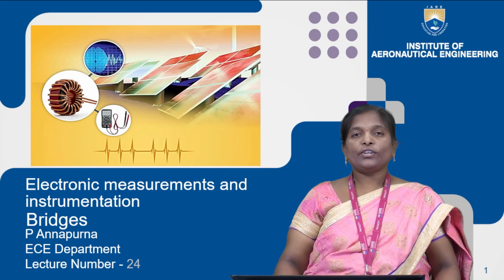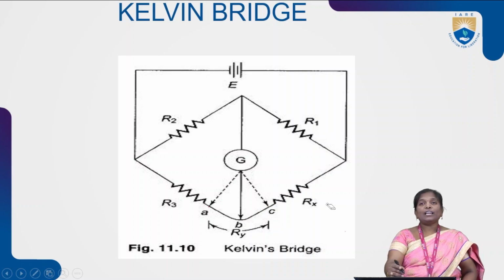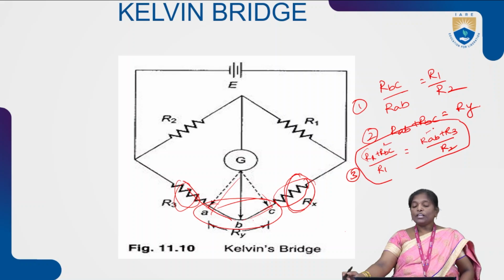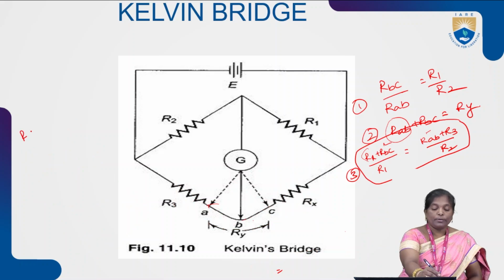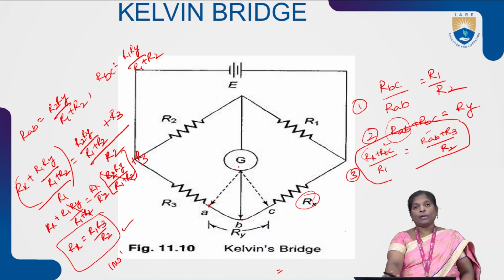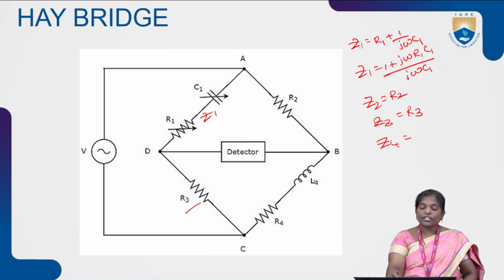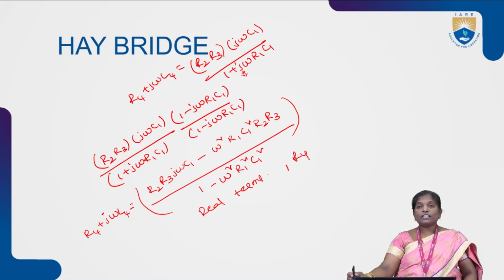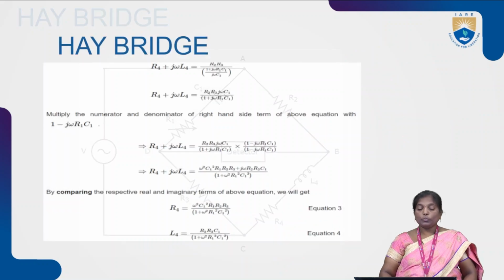Bridges Part - 2 by Ms. P Annapurna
Bridges Part - 2 by Ms. P Annapurna | IARE

Telangana, India.